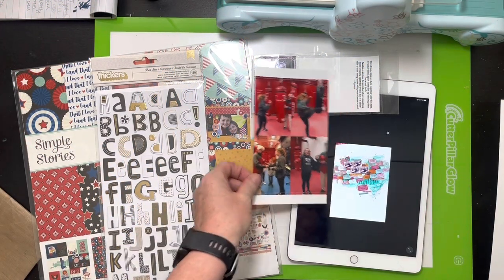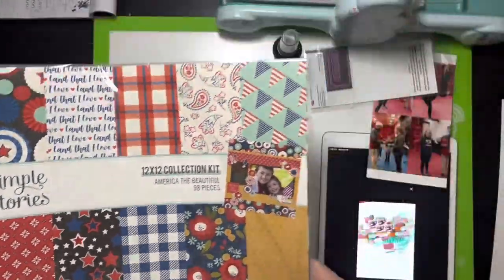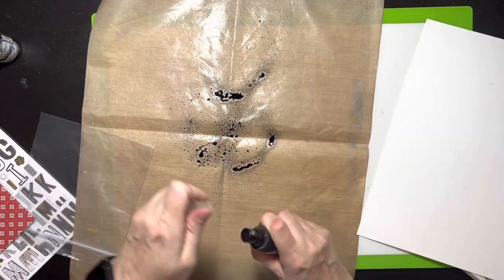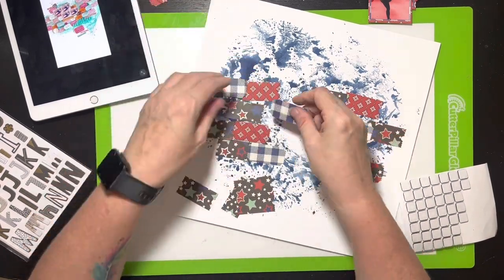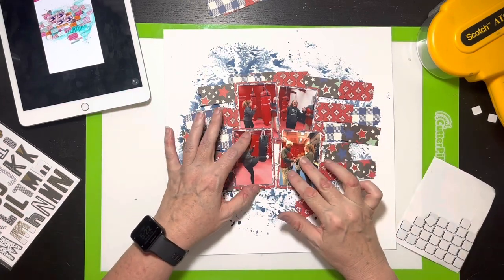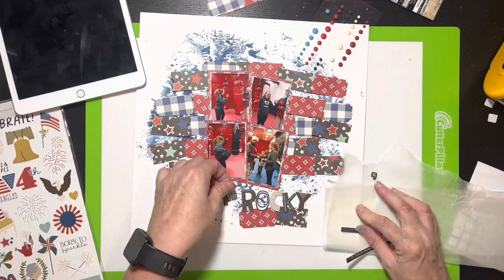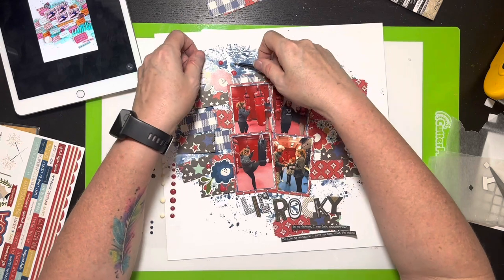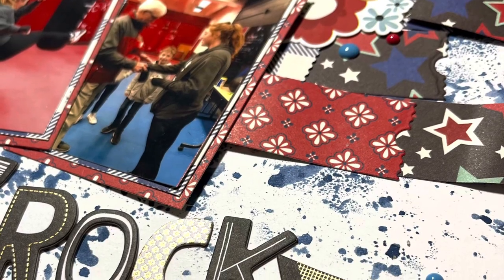Scraplift Crafternoon- “Lil’ Rocky”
Each Sunday this fun bunch of ladies hosts a Scrap-lift Crafternoon, where we find a scrapbook layout that we love and try our hand at scraplifting it!
This week we are scraplifting on Rebecca Bee on both YouTube and Instagram.  Here’s the link to her social media accounts!   Make sure you check her out, she has some amazing creations over there!
Here are all the channels and Instagram (if applicable) for each of the lovely ladies who participate when able in this hop:
Kristen @Scrapping on the Fly
Tara @The Paper Snob
Christine  @Scrapping Harden
Karen @alittlekinder
Kimberly  @idratherbescrapbooking!
Taking a break this week:
Anna @piececraftlove